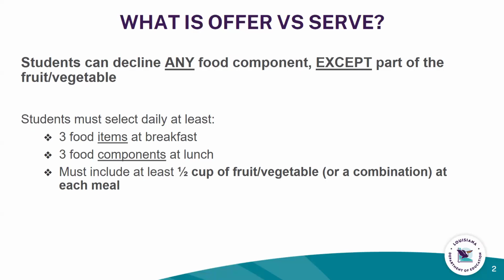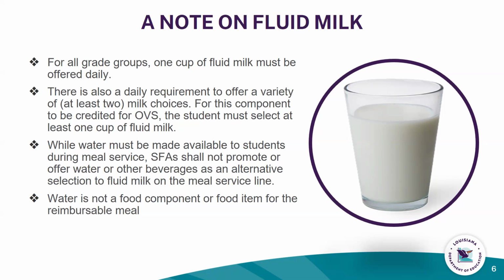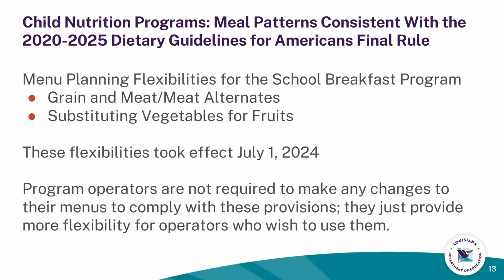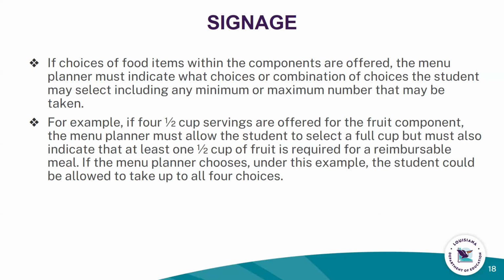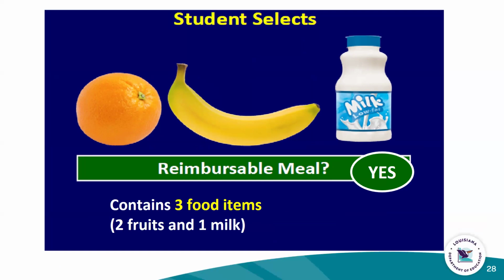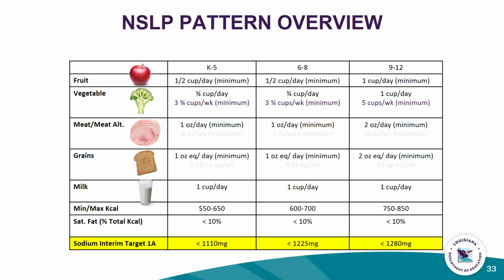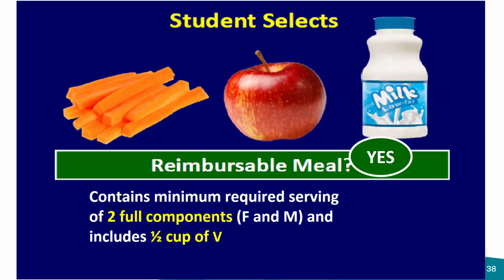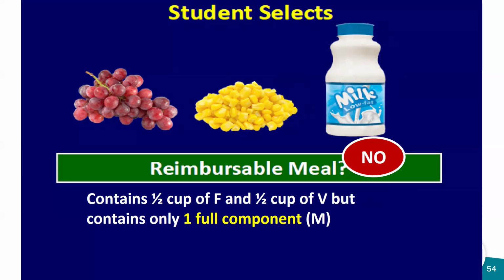SFS - Offer vs Serve (OVS) in School Meals - August 13, 2024